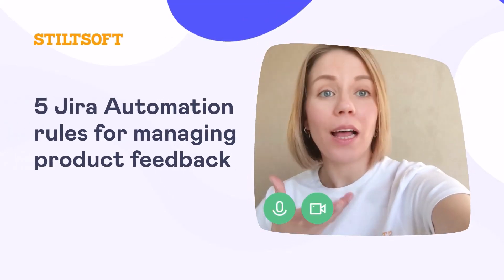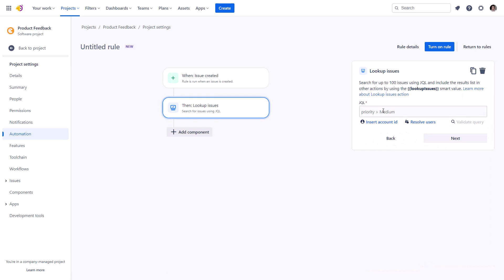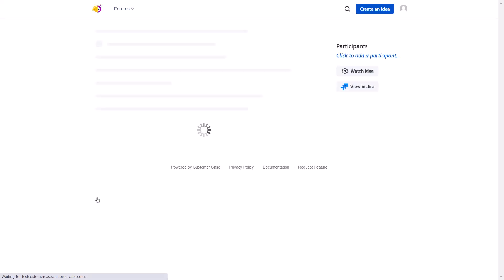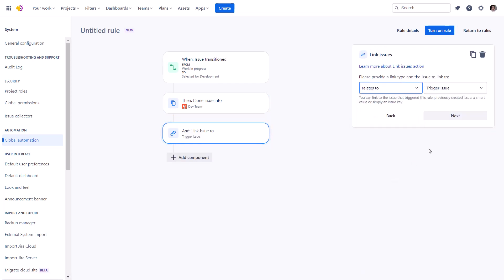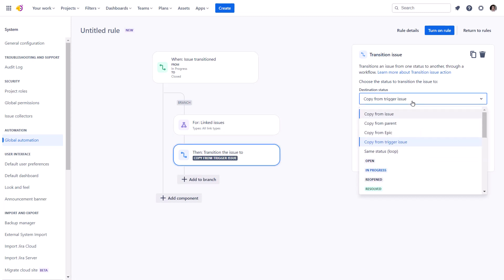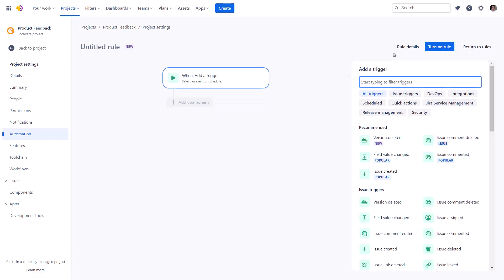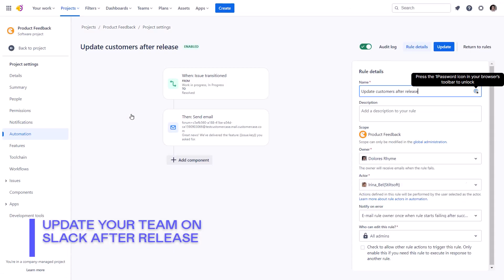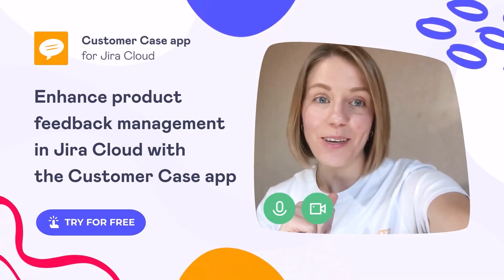5 Jira Automation Rules for Managing Product Feedback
Here are the JQLs, smart values, and links mentioned in the video:
1) Identify and link duplicate ideas
summary ~ "\"{{triggerIssue.summary}}\"" OR description ~ "\"{{triggerIssue.description}}\""
{{lookupIssues.size}}
{{lookupIssues.key}}

00:00 Intro
00:25 Identify and link duplicate ideas
01:28 Transition to development
02:16 Closing related issues after release
03:01 Update customers after release
04:01 Update your team on Slack after release
04:31 Ending